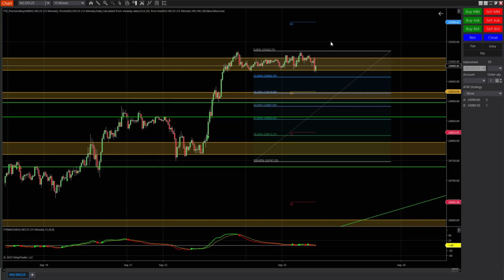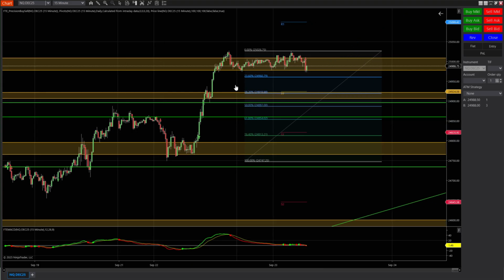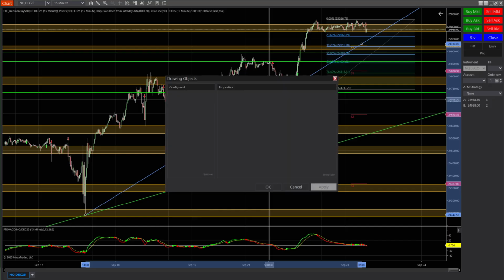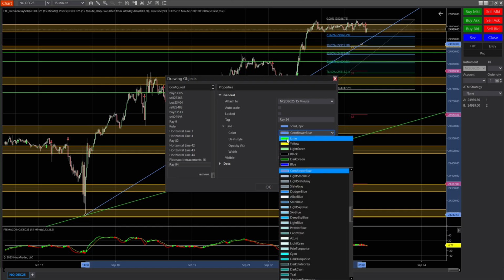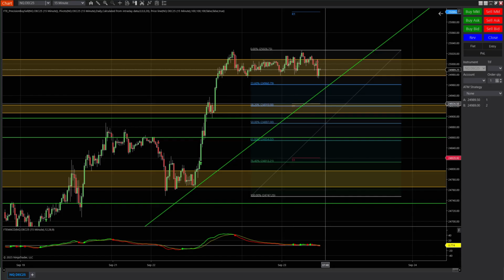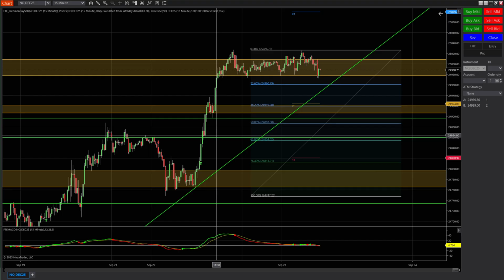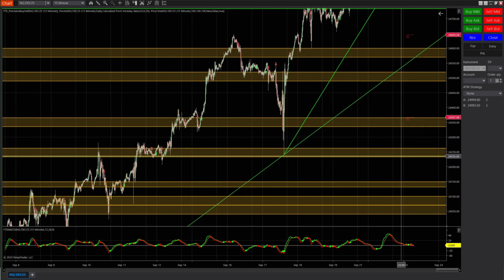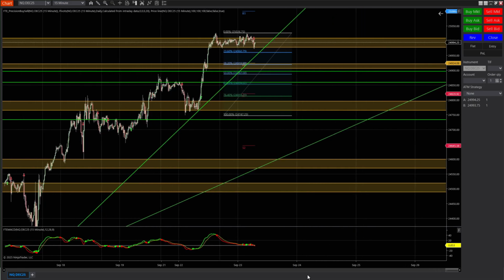“🔥 NQ Premarket Prep 9/23 | Key Levels & Trade Setups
🔥 Trade Recap / Strategy Overview
In this video, I break down Welcome to today’s Nasdaq (NQ) Premarket Prep – September 23rd.

📊 Zones & pivots to watch

📉 Possible breakout & bounce setups

⚡ How I’m preparing for the open

This prep helps you plan smarter trades before the volatility kicks in.

📺 More FTE Content:
 for daily preps & recaps
🔹 Join the FTE Discord community (link in Gumroad bundle)

🚀 Join the FTE Community

📈 Official FTE Resources

⚡ Trading futures involves risk. Past performance is not indicative of future results.